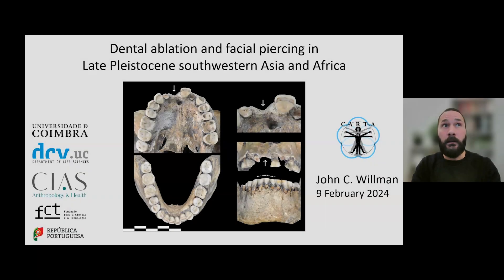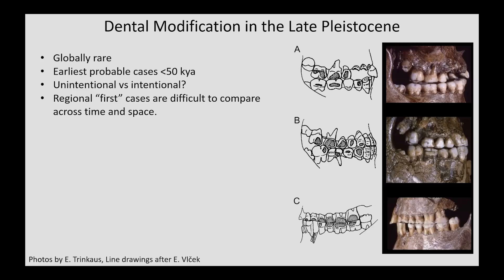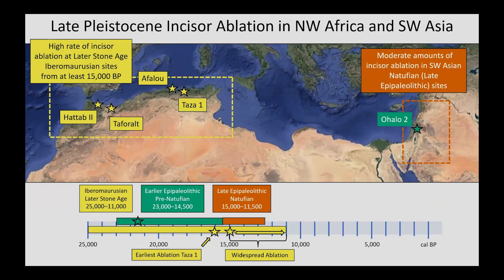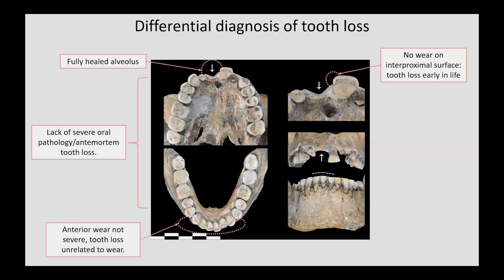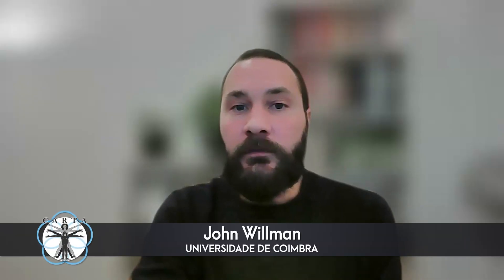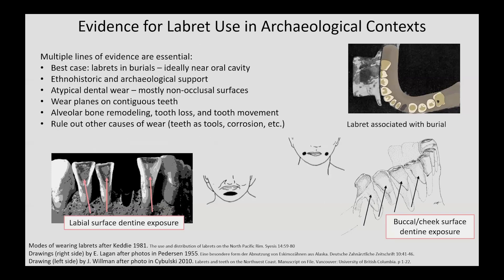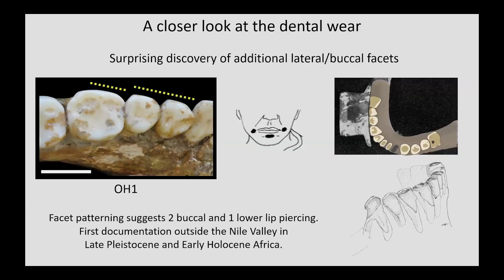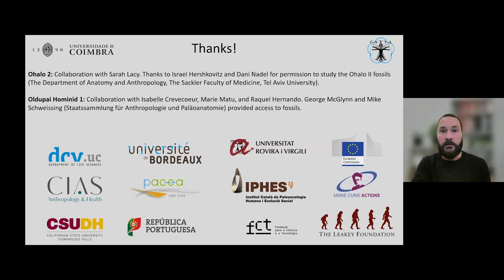CARTA: Tooth Removal and Face Piercing in Ancient Southwest Asia and Africa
Bioarchaeological studies of Pleistocene populations, examining practices like tooth ablation, facial piercing, and cranial modification, contribute to our understanding of social identities and population dynamics. Recent analyses of Ohalo II H2 in southwestern Asia and Oldupai Hominid 1 in Tanzania reveal dental evidence of intentional body modifications. Ohalo II H2 likely represents the earliest case of intentional incisor ablation in Southwest Asia, a common practice in Iberomaurusian and Natufian cultures. Oldupai Hominid 1 exhibits dental wear suggestive of facial piercings, a previously unknown practice in Late Pleistocene/Early Holocene East Africa. These early cases shed light on the cultural practices and social identities of Pleistocene populations. [Show ID: 39468]

More videos from: CARTA: Body Modification: Anatomy, Alteration, and Art in Anthropogeny